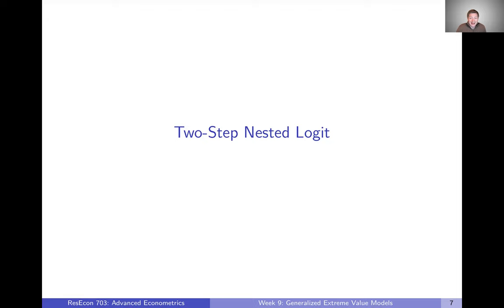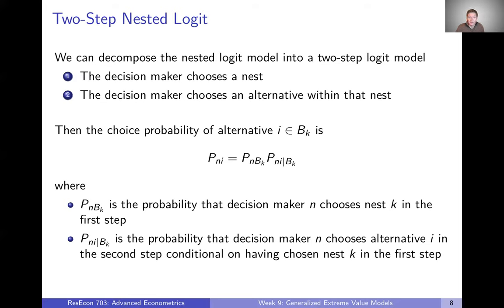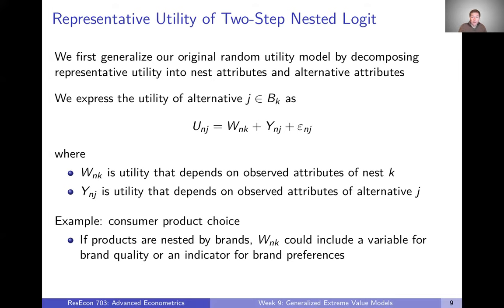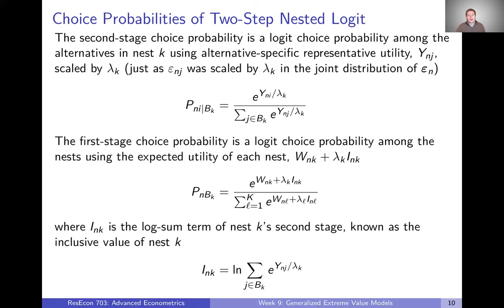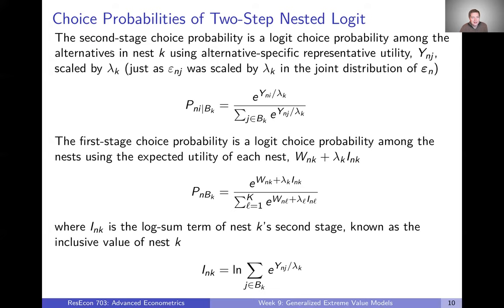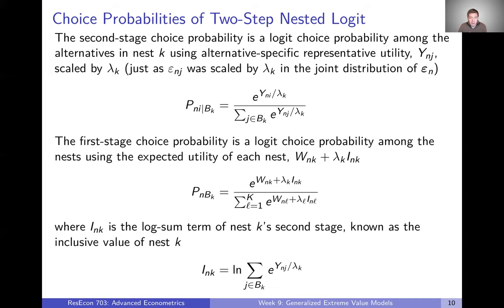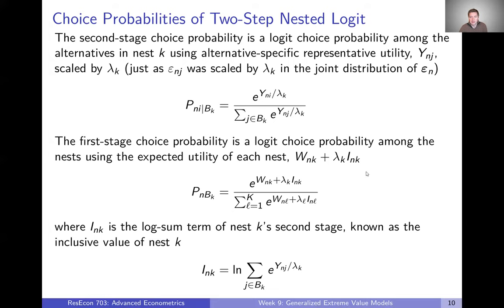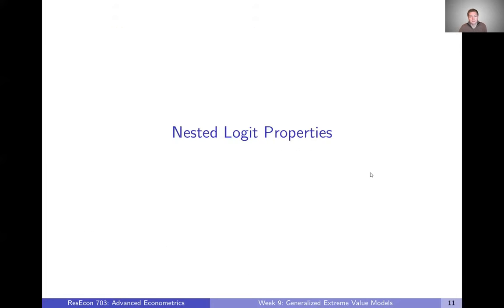Week 9: Generalized Extreme Value Models | Video 2: Two-Step Nested Logit